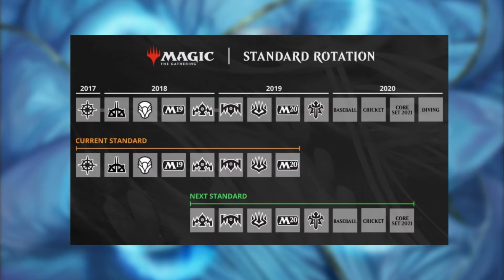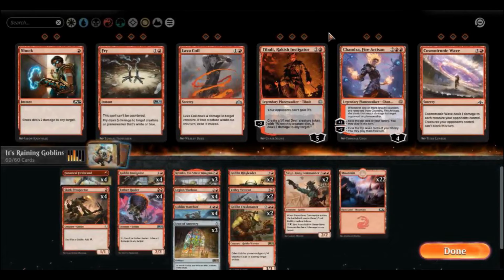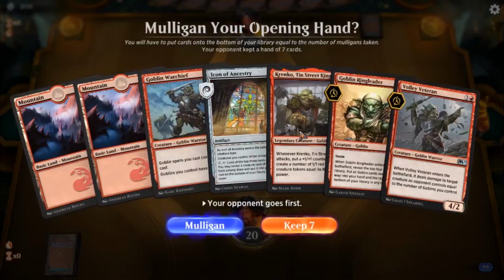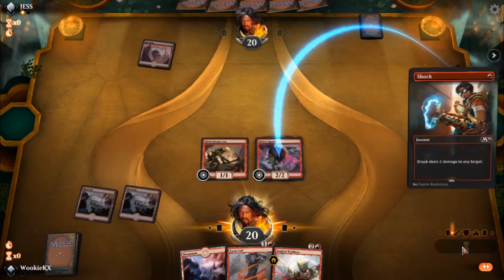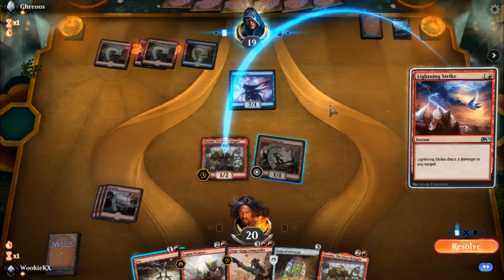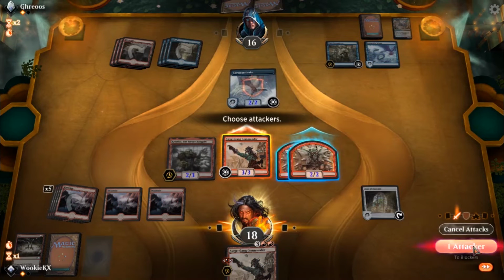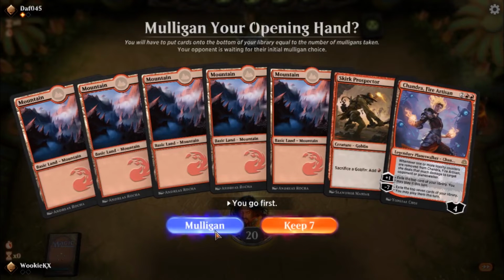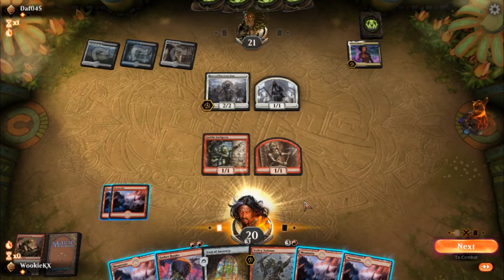James' Jank House Ep. 1 - Magic Arena Gameplay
Welcome to James' Jank House, a series where I give some unique decks their time in the sun.
This time we have an invasion of some little red menaces. Will they pull through or will we be sent packing back to aunty?

We are trying to produce a variety of video types here on the channel so if you check out the others and like one in particular let us know. We will welcome any feedback with open arms.

We are a new team of magic players based in New Zealand here on Accumulated Knowledge. MTGAdept is a great Tournament Organiser here and has helped us out greatly motivating us to start content poduction.

Of course if you ever find yourself in Christchurch, NZ then Game Corner is our LGS of choice.